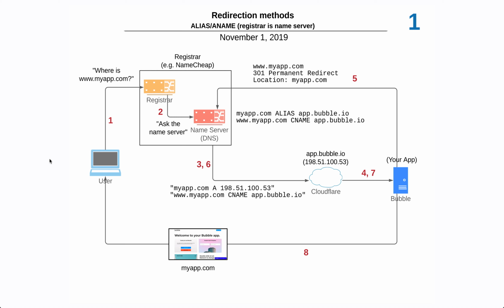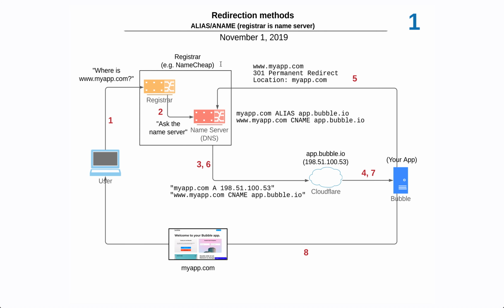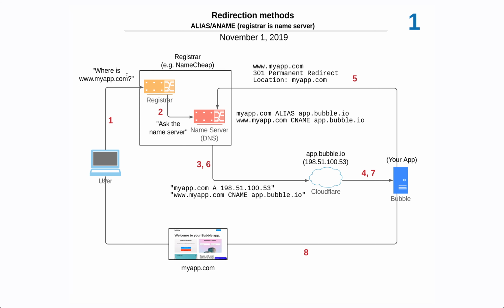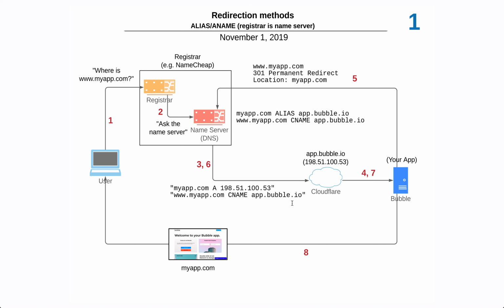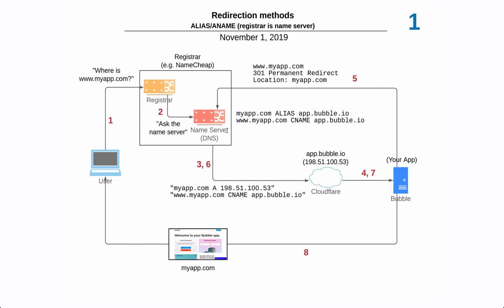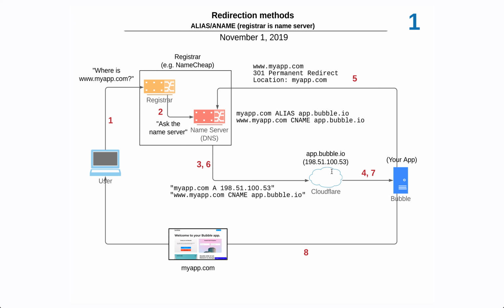Bubble Networking 101: ALIAS records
For Bubble customers on the Cloudflare network, find out how ALIAS records work with redirections.